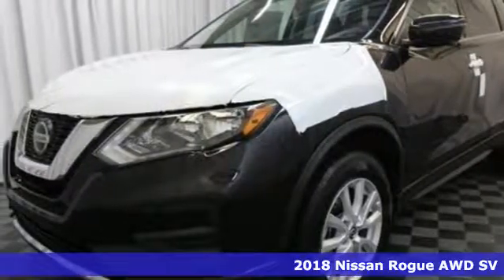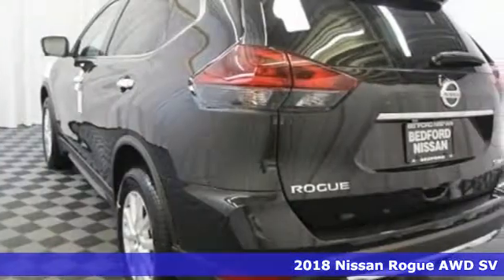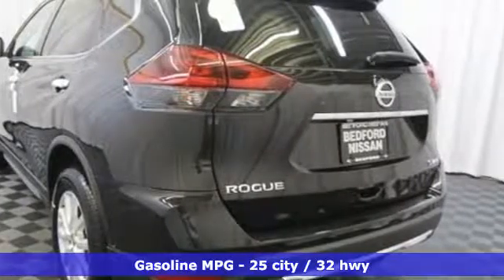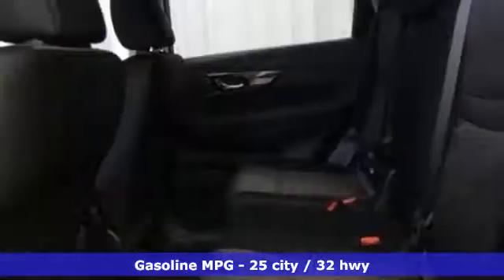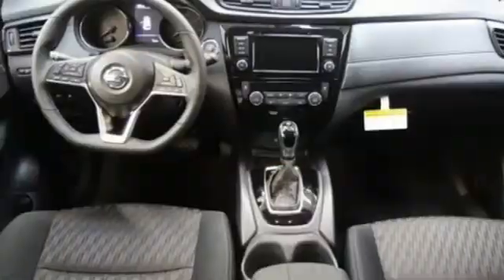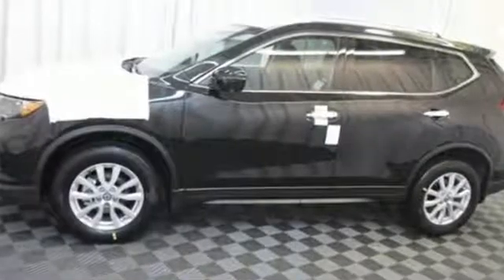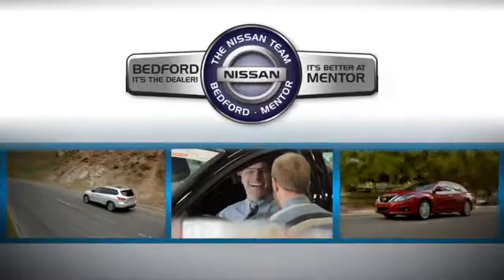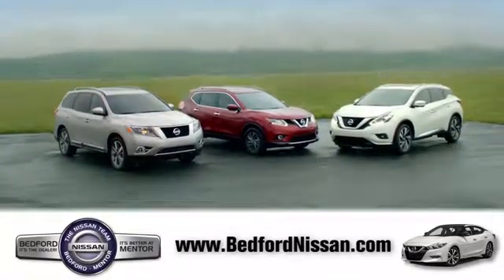New 2018 Nissan Rogue Bedford, OH #18-2007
Year: 2018
Make: Nissan
Model: Rogue
Trim: SV
Engine: 4 Cyl - 2.50 L
Transmission: CVT with Xtronic
Color: Magnetic Black
Interior: Charcoal
Stock #: 18-2007
VIN: 5N1AT2MV7JC828233
Welcome to Bedford Nissan, one of Ohio's top dealers. Thank you for the opportunity to earn your business. All our vehicles are priced online at the lowest possible price and below our competition. Since 1970 Bedford Nissan is area leader in sales and customer service and one of the few family owned dealerships left. Stop in to see our large inventory and experience the area's top rated Sales and Service Departments. *Price includes all factory rebates and requires financing through Nissan Motor Acceptance Corporation at standard rates*brbr2018 Nissan Rogue SV AWD CVT with Xtronic 2.5L 4-Cylinder 25/32 City/Highway MPGbrbrBedford Nissan is a family-owned business that has faithfully served the Akron, Beachwood, Bedford, Brookpark, Brunswick, Cleveland, Mayfield, Medina, Middleburg Heights, North Olmsted, and Streetsboro communities for 45 years. We stand apart from other dealers on the World Famous Automile due to our honest, friendly, a€œno hasslea€ approach to business. The experience of browsing, test-driving, and purchasing a new car should be enjoyable and exciting, and we strive to keep the process as stress free as possible. Customers can rest at ease while our hardworking staff members match them with the vehicle that matches their needs and specifications. We sell and service all makes and models of Pre-owned / Used Vehicles Used Cars, Used Trucks, Used Sport Utility, 10K under used cars, Ford, Chevrolet/Chevy, Honda, Toyota, Porsche, Land Rover, Jaguar, INFINITI, Audi, Nissan, Mazda, Hyundai, Chrysler, Jeep, Dodge, Ram, SRT, Mitsubishi, Lexus, Kia, Volkswagen, Mini, BMW, Mercedes, Fiat, Volvo, GMC, Cadillac, Lincoln as well as other brands. All sale prices require financing at standard rates through Nissan Motor Acceptance Corporation. Zero percent financing is available in lieu of rebates, but pricing may vary. Thank you again for the opportunity. We look forward to earning your business. Premium Package (Heated Leather-Wrapped Steering Wheel, Intelligent Aroundview Monitor (I-AVM), Intelligent Cruise Control, Memory Driver Seat & Outside Mirrors, and Radio: AM/FM/CD/AUX NissanConnect w/Navigation), 17 Aluminum Alloy Wheels, 4-Wheel Disc Brakes, 6 Speakers, 6.386 Axle Ratio, ABS brakes, Air Conditioning, AM/FM radio: SiriusXM, Anti-whiplash front head restraints, Automatic temperature control, Black Splash Guards (Set of 4), Blind spot sensor: Blind Spot Warning (BSW) warning, Brake assist, Bumpers: body-color, CD player, Cloth Seat Trim, Delay-off headlights, Driver door bin, Driver vanity mirror, Dual front impact airbags, Dual front side impact airbags, Electronic Stability Control, First Aid Kit, Floor Mats & 2-PC Cargo Area Protector, Four wheel independent suspension, Front anti-roll bar, Front Bucket Seats, Front Center Armrest w/Storage, Front dual zone A/C, Front reading lights, Fully automatic headlights, Heated door mirrors, Heated front seats, Illuminated entry, Leather Shift Knob, Low tire pressure warning, March SOP Spec, Occupant sensing airbag, Outside temperature display, Overhead airbag, Overhead console, Panic alarm, Passenger door bin, Passenger vanity mirror, Power door mirrors, Power driver seat, Power Liftgate, Power steering, Power windows, Quick Comfort Heated Front Bucket Seats, Radio data system, Radio: AM/FM/CD/AUX, Rear anti-roll bar, Rear seat center armrest, Rear window defroster, Rear window wiper, Remote keyless entry, Roof rack: rails only, Security system, Speed control, Speed-sensing steering, Split folding rear seat, Spoiler, Steering wheel mounted audio controls, Tachometer, Telescoping steering wheel, Tilt steering wheel, Traction control, Trip computer, Turn signal indicator mirrors, and Variably intermittent wipers.

Address:
18115 Rockside Rd